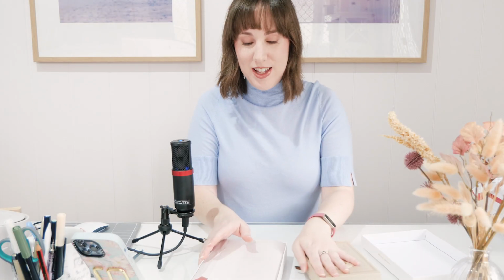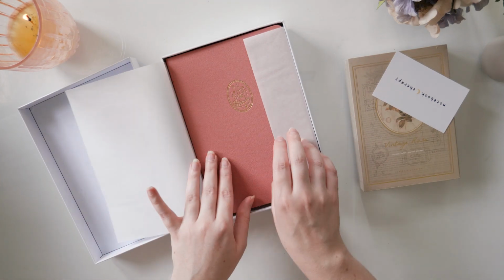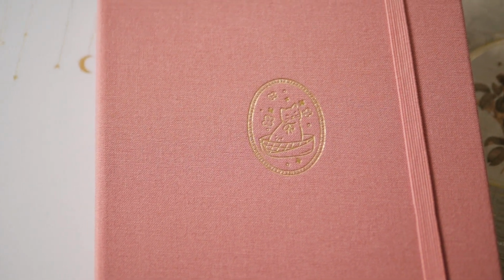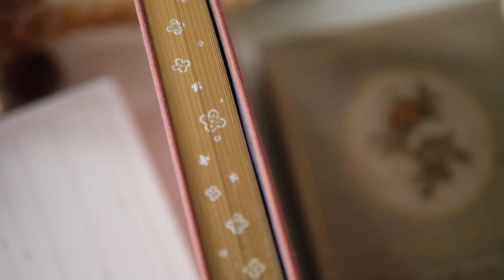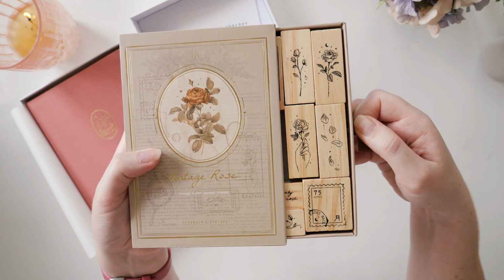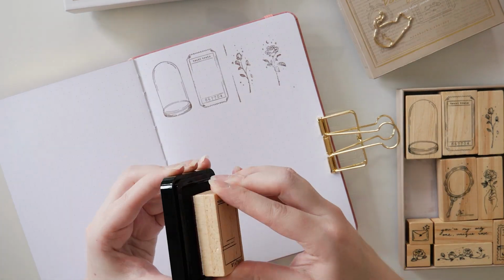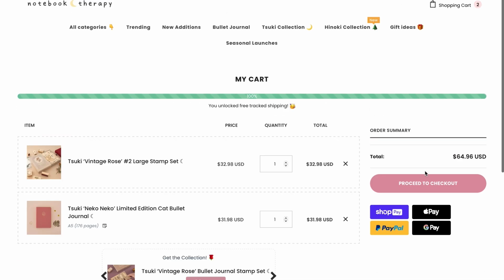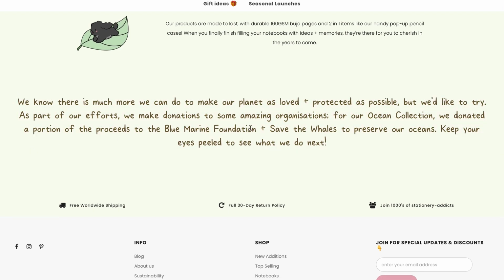Notebook Therapy Mini Stationery Haul | Vintage Rose Stamps & Neko Neko Journal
Let's make mini-hauls or tiny-hauls a thing! I only got two items from Notebook Therapy but I'm still so excited to show you!

✨Videos Mentioned✨

✨Video Chapters & item links✨
0:00 Intro & about
1:28 Neko Neko Tsuki journal
5:19 Vintage Rose #2 large stamp set
7:08 Total cost info
7:48 On the matter of sustainability

✨MORE ERIN✨

✨Learn all about bullet journaling in my Creative Fabrica classes✨